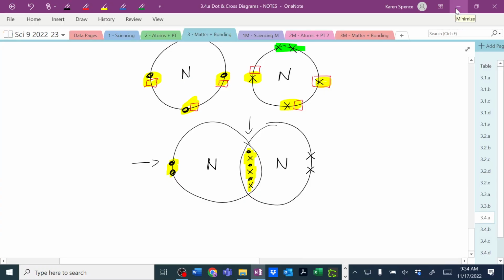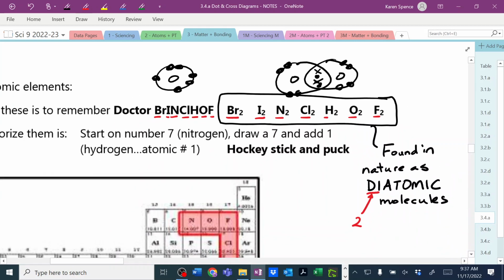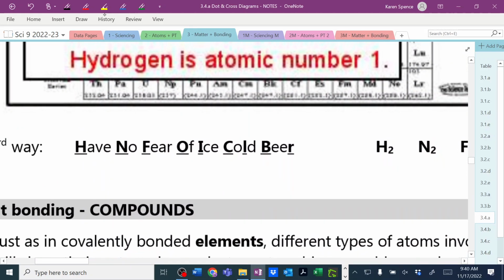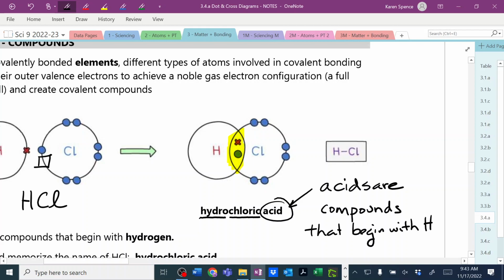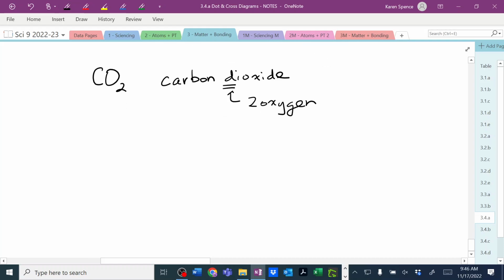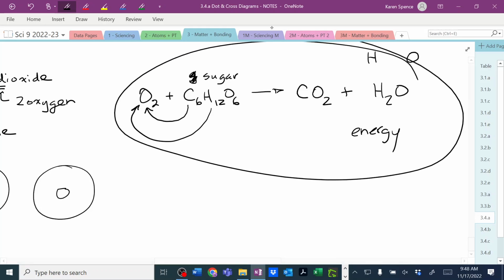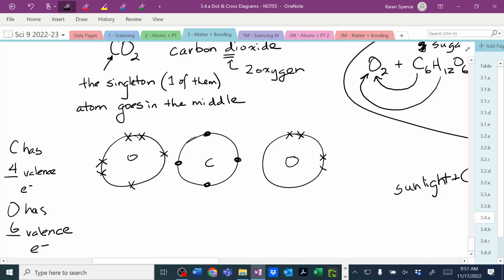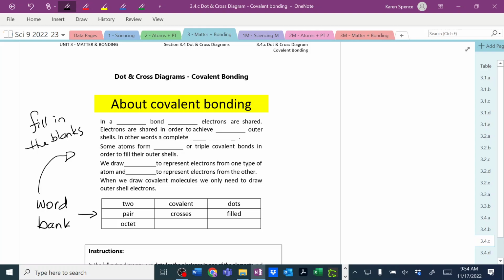2022-11-17 Dot and Cross Covalent ; Diatomic Elements